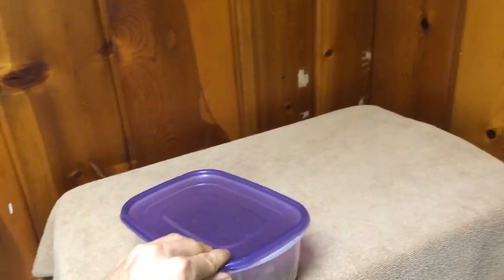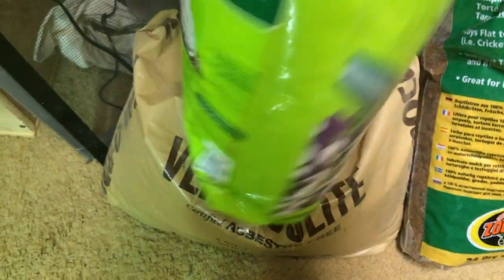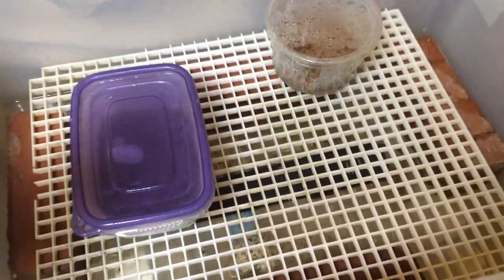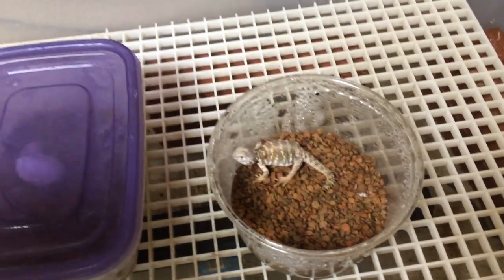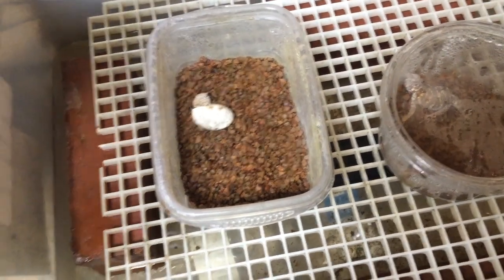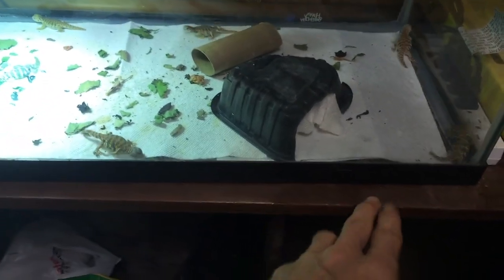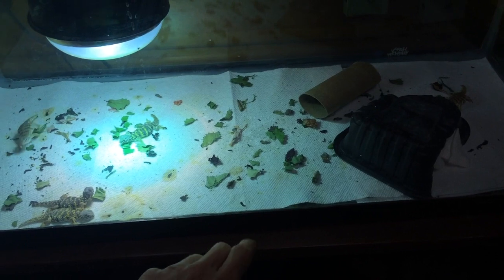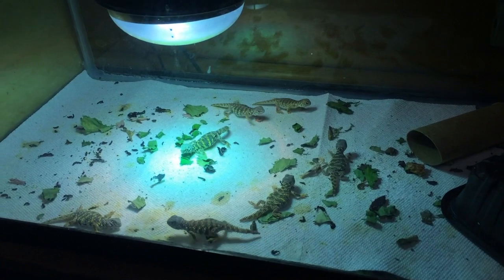221B Reptiles: Uromastyx incubation ( simple incubator, simple husbandry , simple video)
In this video I show you how I incubate Uromastyx eggs. Uromastyx geyri eggs will incubate for about 60 to 70 days at a constant temperature around 91°-92°.  Here is a link to the " homemade incubator" if you want to now more about this simple incubation method.